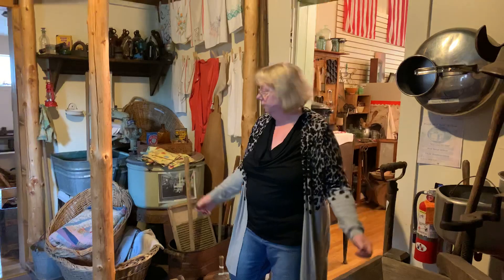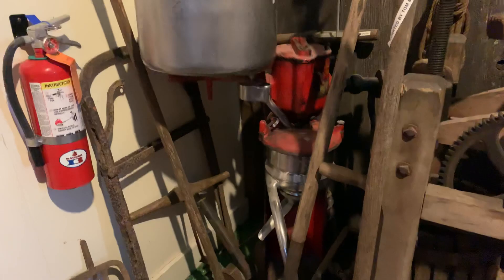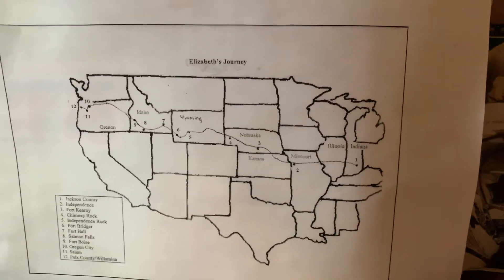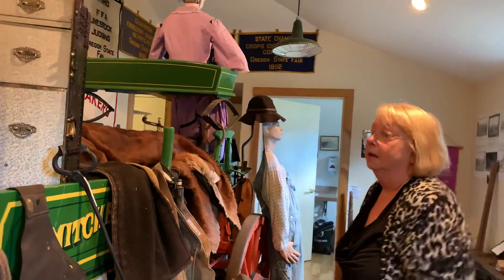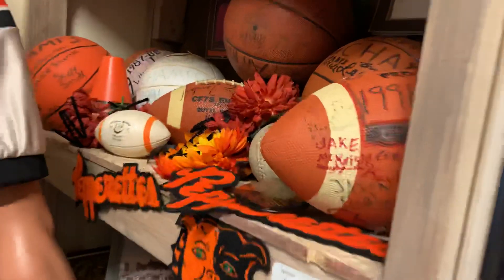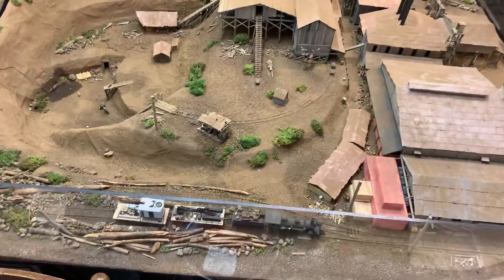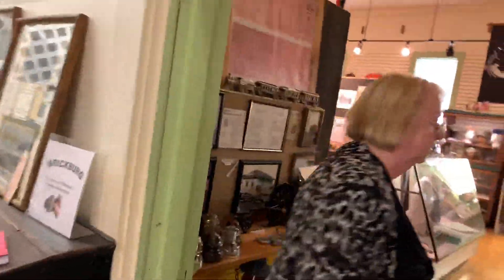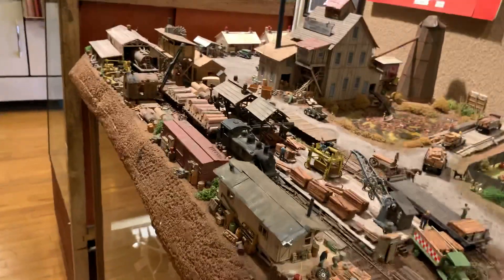Part 2 of 2 Willamina Museum of Local History tour